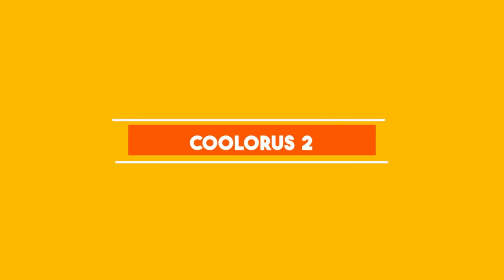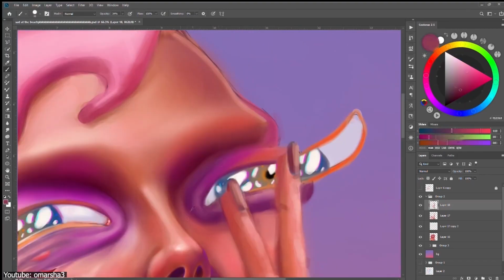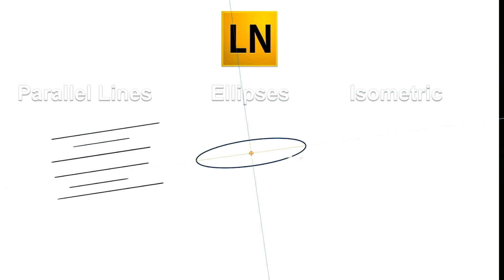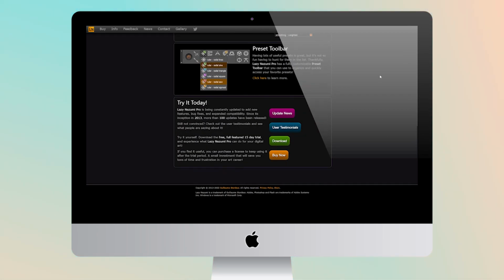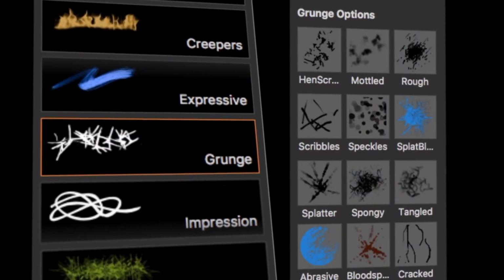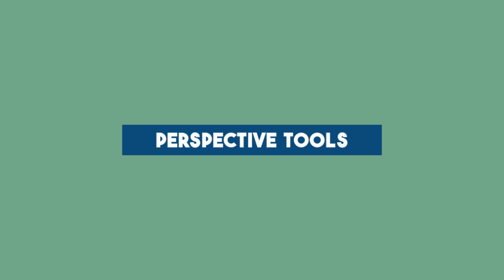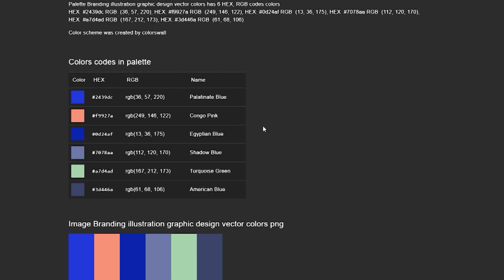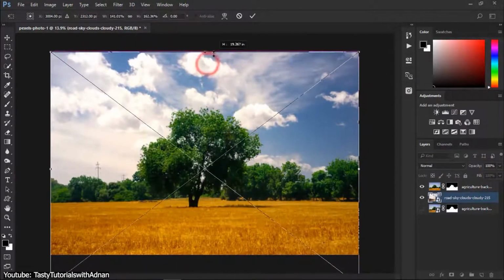Best Photoshop Painting Plugins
If you are interested in animation and open new doors for yourself in the industry check this link :
In this video, we have compiled a list of the best of these plugins for artists that do painting on Photoshop. Without further ado.
00:00  intro
02:00 Coolorus 2
03:39 Lazy Nezumi Pro
05:05 Color Constructor
05:58 Particleshop
06:39 Prisma Palette
07:11 Perspective Tools
08:03 Chameleon Adaptive Palette
08:47 Free Stock Search